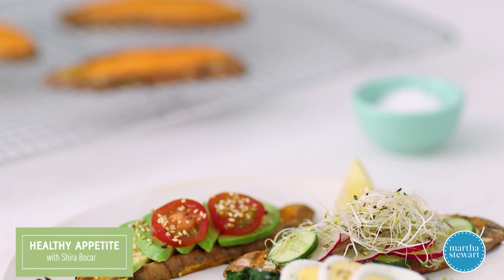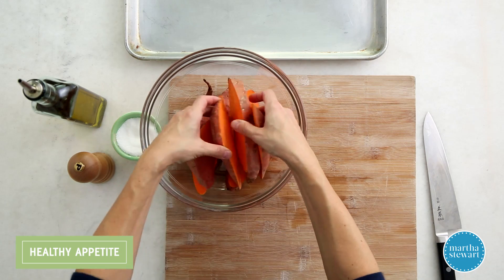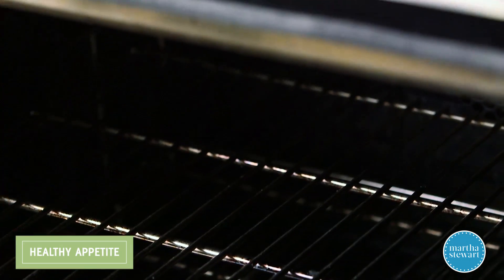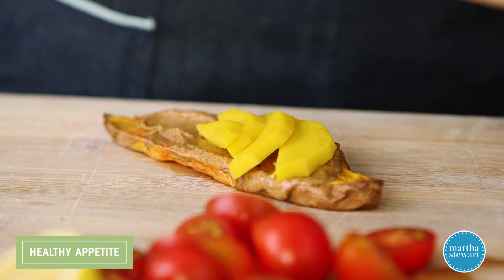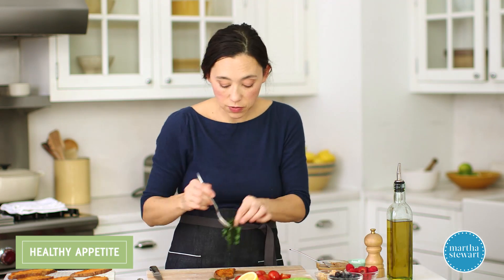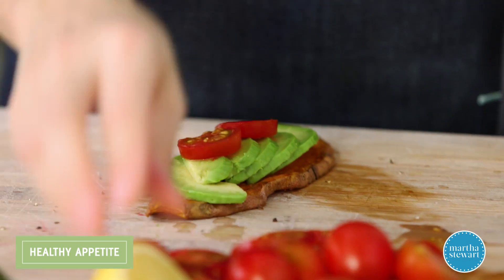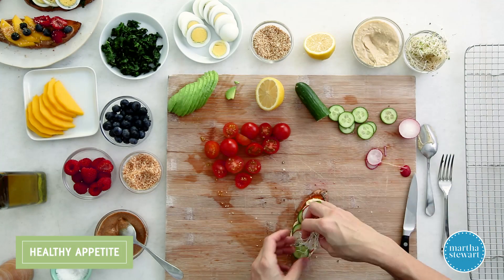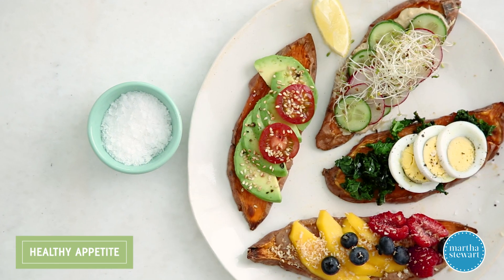Sweet Potato Toasts- Healthy Appetite with Shira Bocar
Shira Bocar shows how to make crisp toasts that are nutrient-dense and even healthier with a savory topping, all packed with protein and beneficial fats.